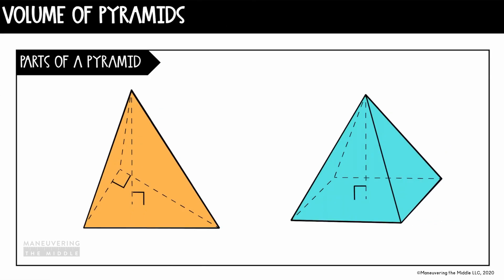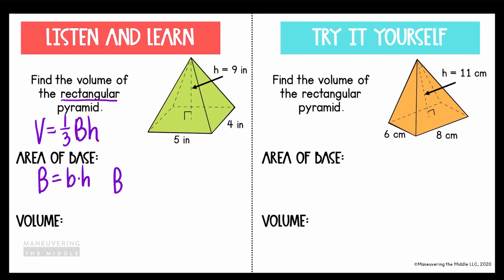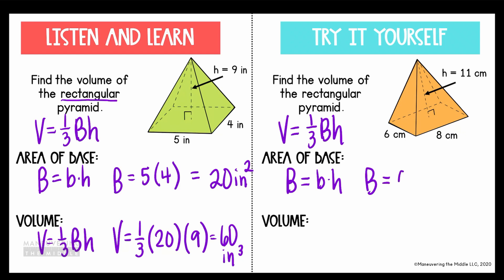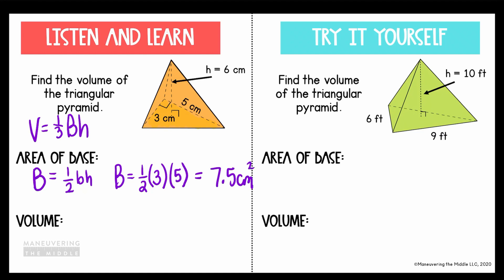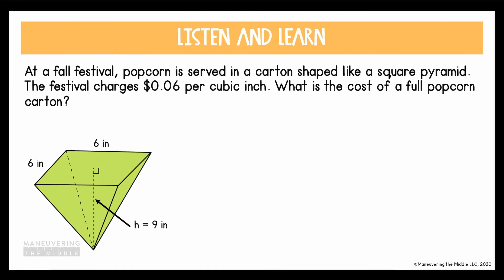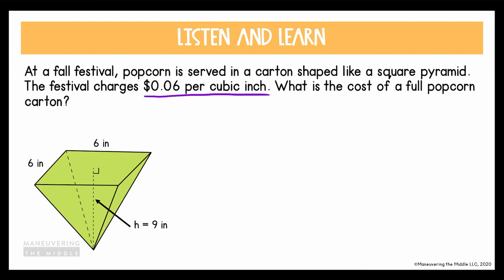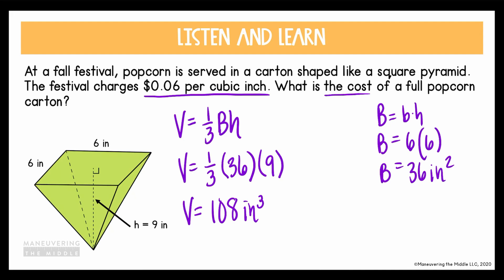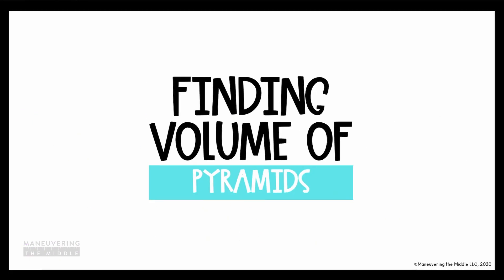Volume of Pyramids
We know that continuing to educate our kids remotely is a challenge that we've never faced on such a broad scale, and we want to partner with you to ensure success for teachers and students.